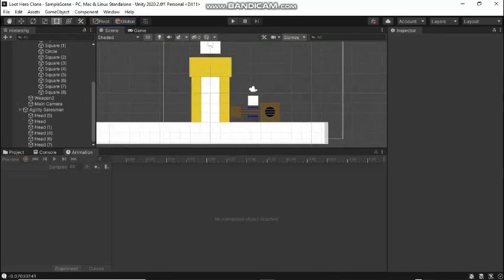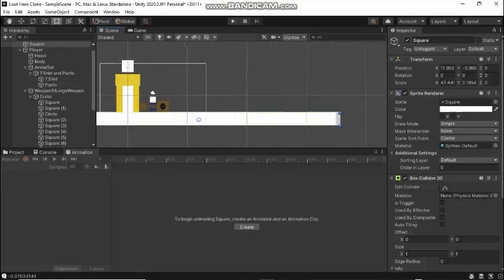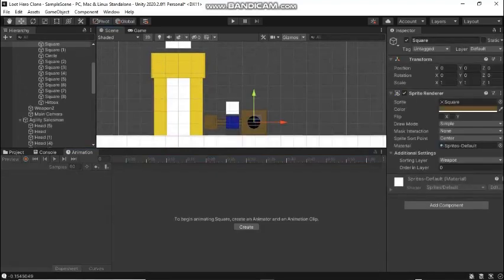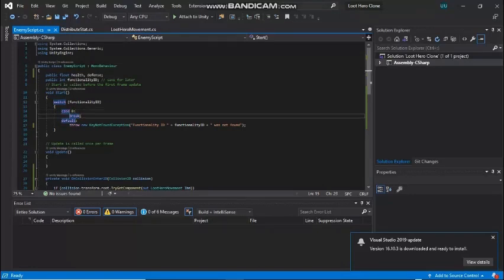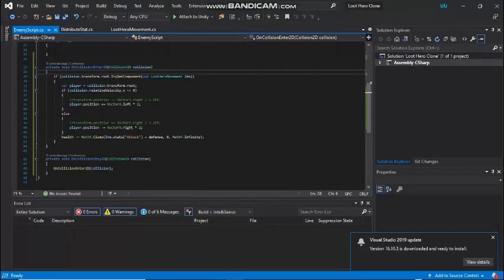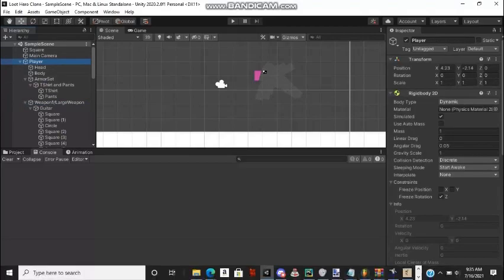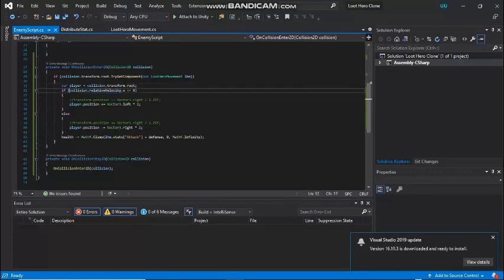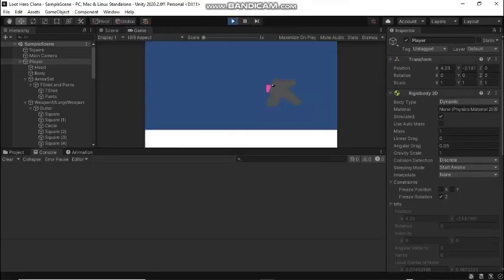AisleOmega DevLog #2 First Enemy and Knockback Implementation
Welcome to AisleOmega's devlogs! I'm not really sure how to do these (and barely sure how to code), but I hope you and I can learn a lot with this project of mine. In this episode, I implement the first enemy (a morally ambigious batrat) and knockback without damage (yet, of course).